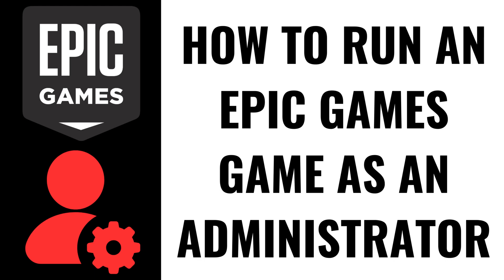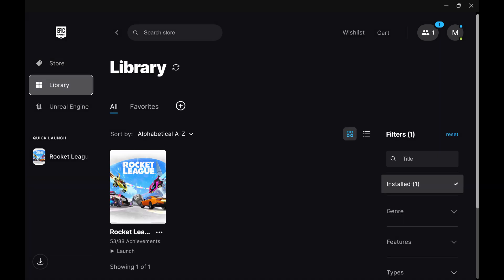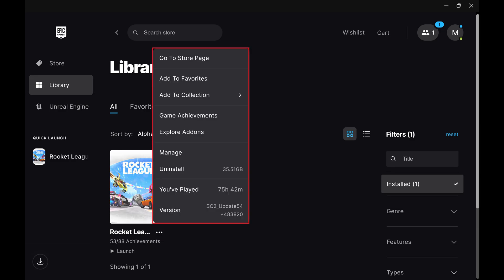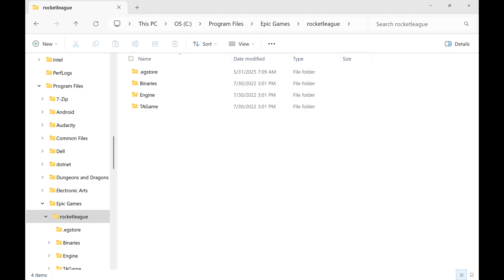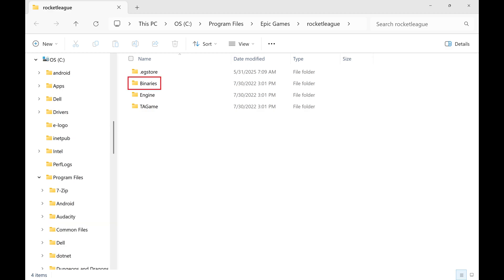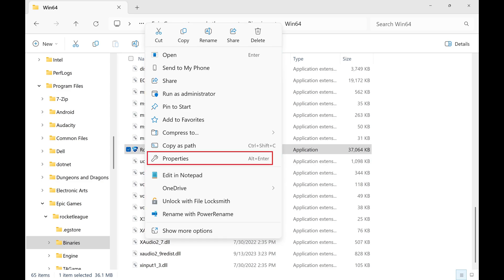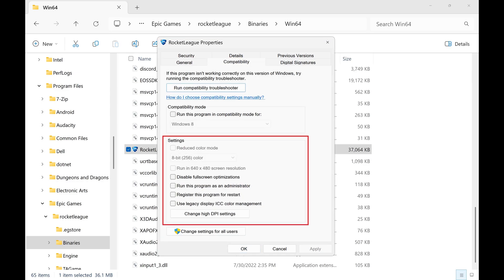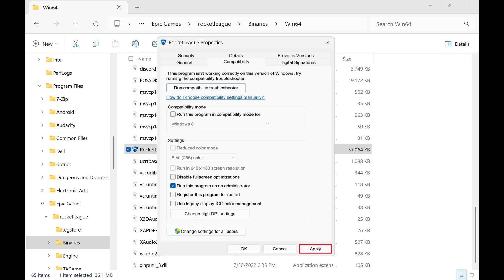How to Run an Epic Games Game as an Administrator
In this video I'll show you how to run an Epic Games game as an administrator.

Timestamps:
Introduction: 0:00
Steps to Run an Epic Games Game as an Administrator: 0:06
Conclusion: 1:27

Video Transcript:
Step 1. Open the Epic Games launcher, and then click "Library." A library of your owned games is displayed.

Step 2. Find the game you want to run as an administrator, and then click the ellipses associated with that game. A menu opens.

Step 3. Click "Manage" in that menu.

Step 4. Find Installation, and then click the folder icon associated with this. The folder where this game is installed opens.

Step 5. From here, you'll need to find the executable EXE file associated with this game, which will be located in different places for different games. Because in this example I want to run Rocket League as an administrator, I'll click "Binaries" and then "Win64." The Rocket League EXE file can be found in this folder. Right-click the EXE file when you find it to open a menu.

Step 6. Click "Properties" in this menu. The properties window for this file opens.

Step 7. Click to select the "Compatibility" tab.

Step 8. Navigate to the Settings section, and then click to place a check mark next to "Run this program as an administrator."

Step 9. Click "Apply." Now whenever you launch this game in Epic Games, you'll run it as an administrator.